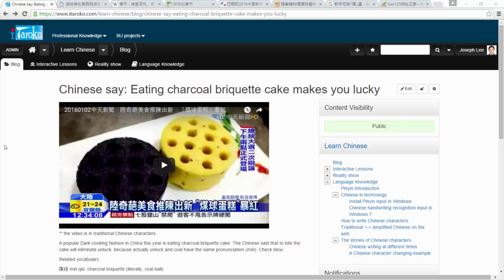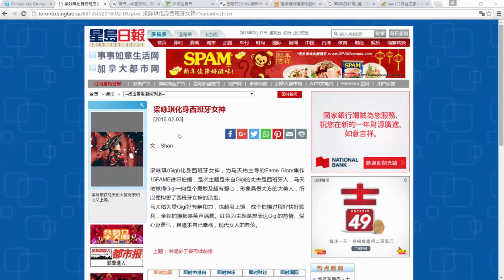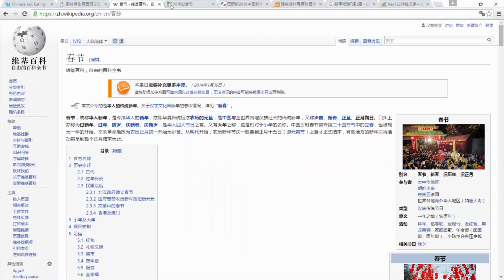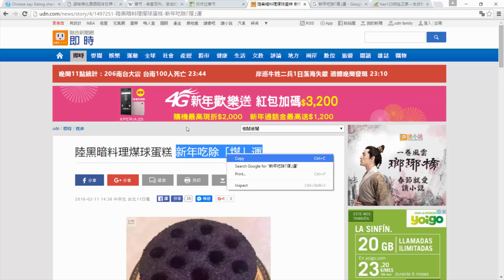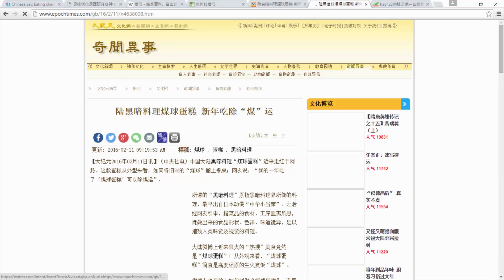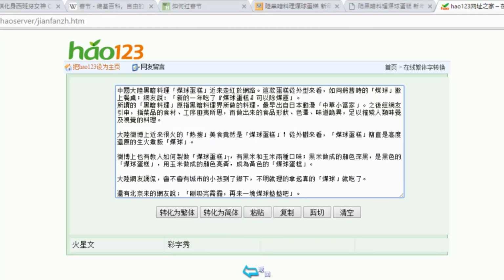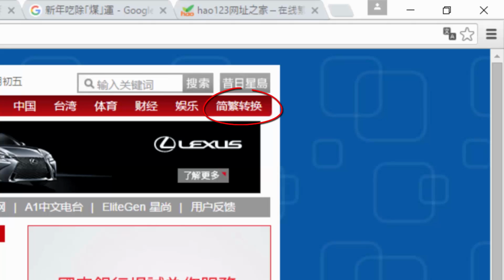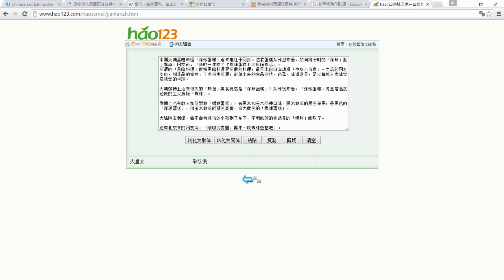How to exchange between traditional and simplifed Chinese characters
In this video, I introduce the three options for checking or obtaining different versions of Chinese characters, depending on different situations.